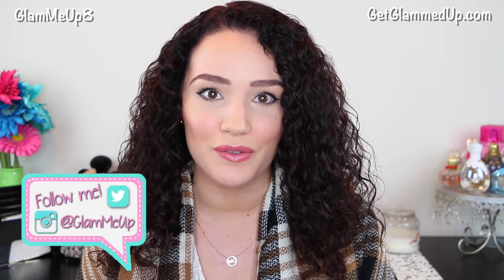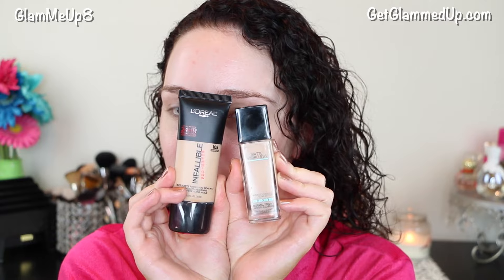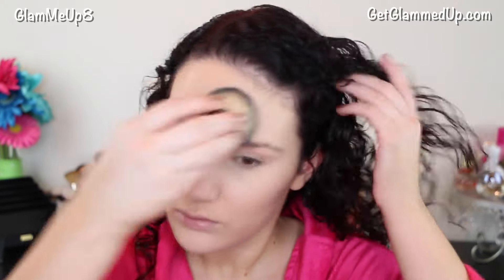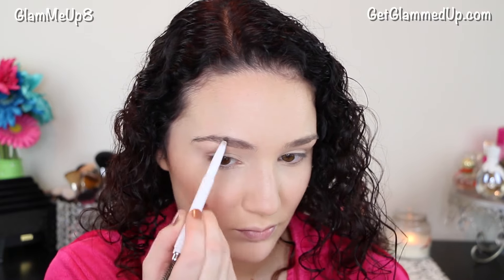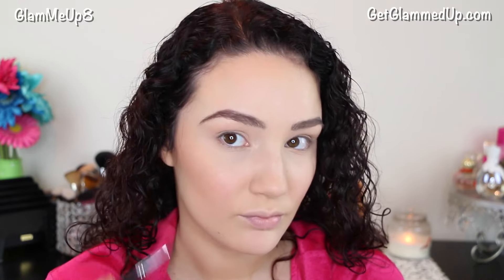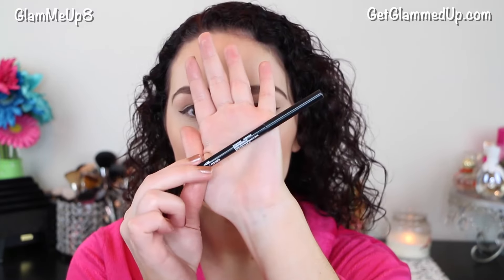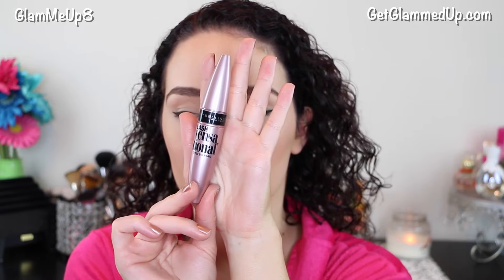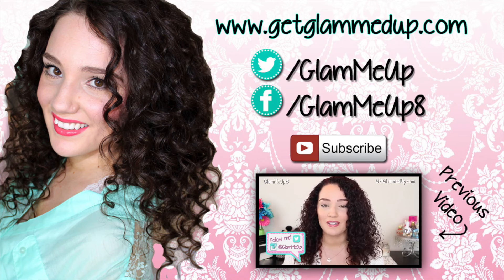Everyday Makeup Routine for Work - Simple but Glam